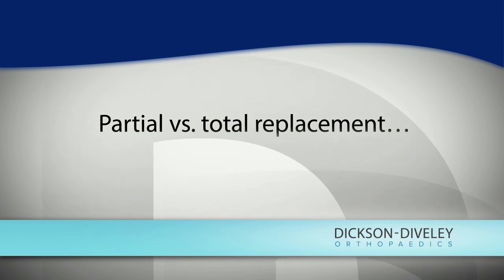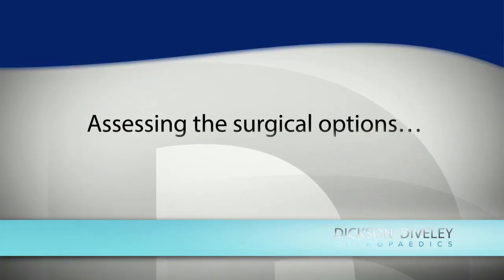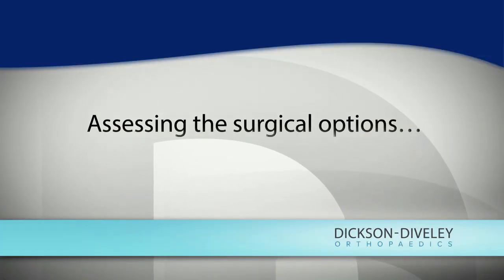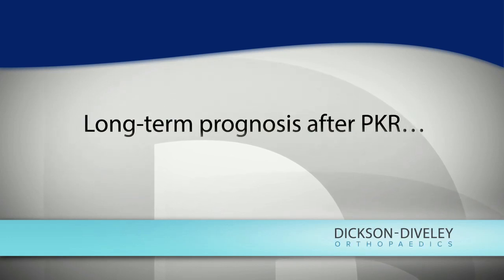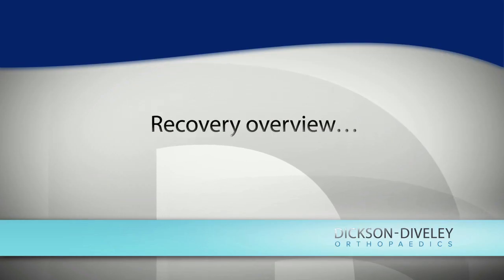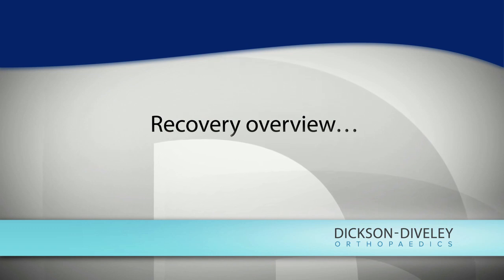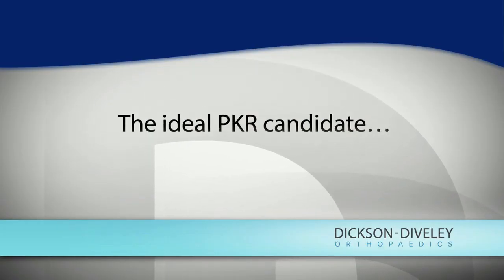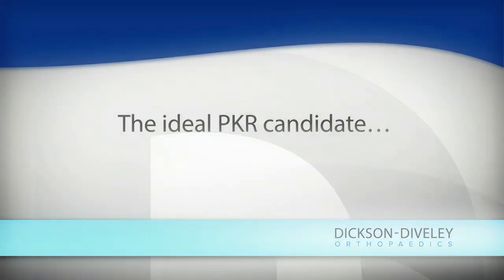Knee Replacement Surgery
Scott Wingerter, M.D., Ph.D., explains total and partial knee replacement as a treatment option for many patients with severe knee pain caused by conditions like knee arthritis, knee injury and more.